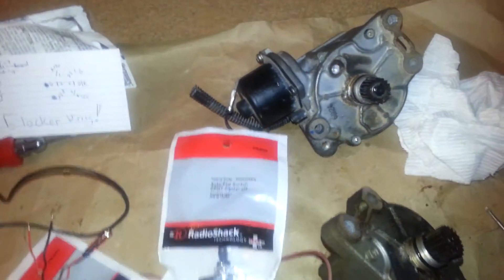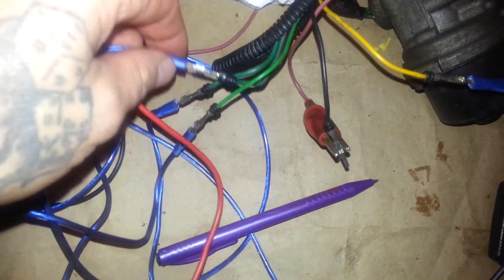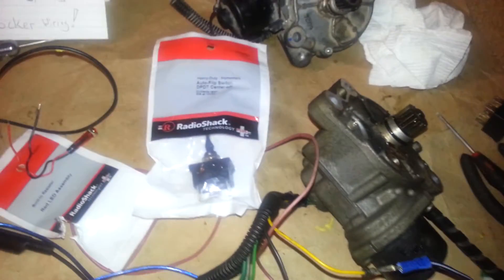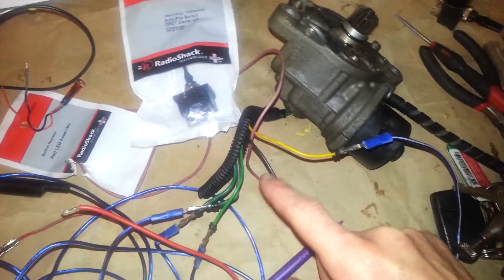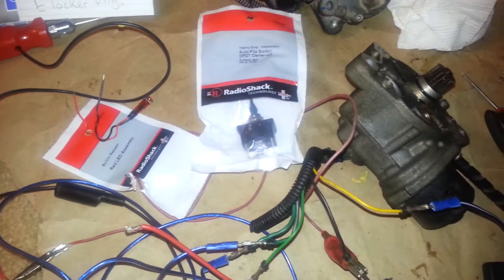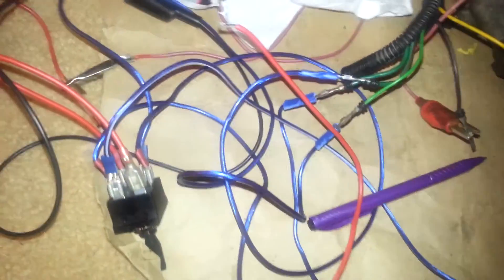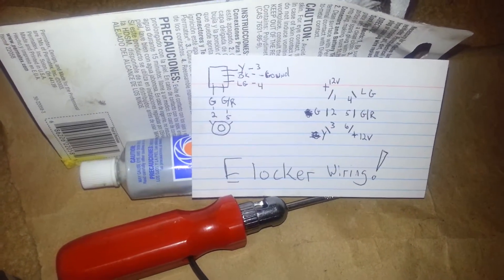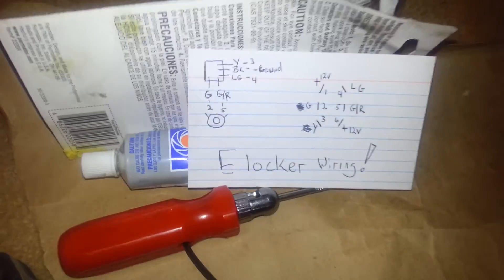Cheap home brew wiring for Toyota Tacoma E-locker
No relay, no resistor just a 12v source and a 6 pin switch. Auto-Flip Switch DPDT Center off 20A 12v momentary. RadioShack  Part # 275-0709